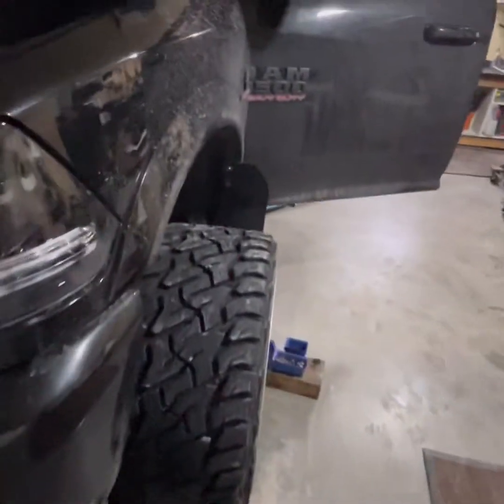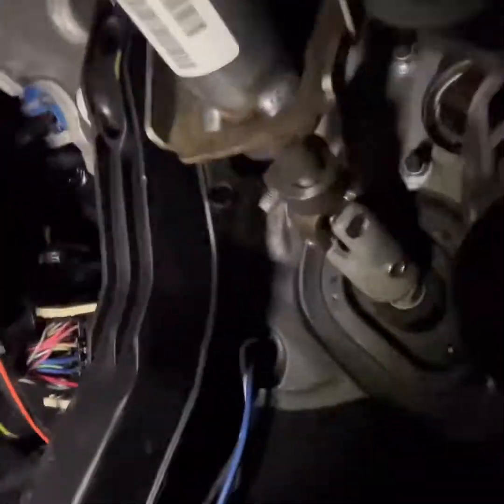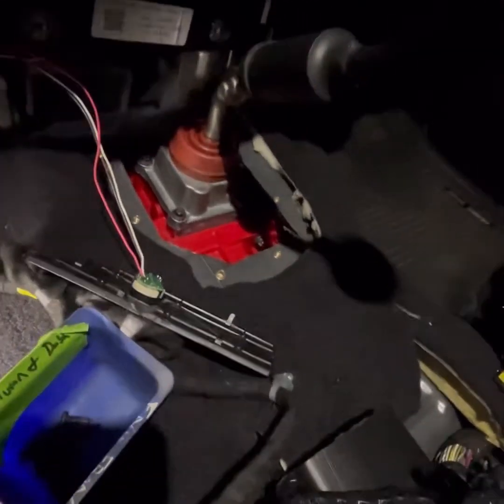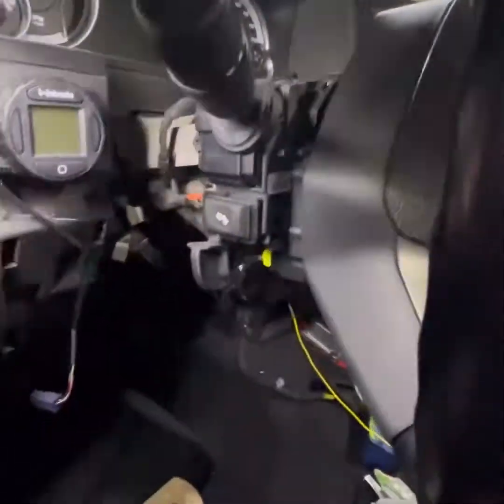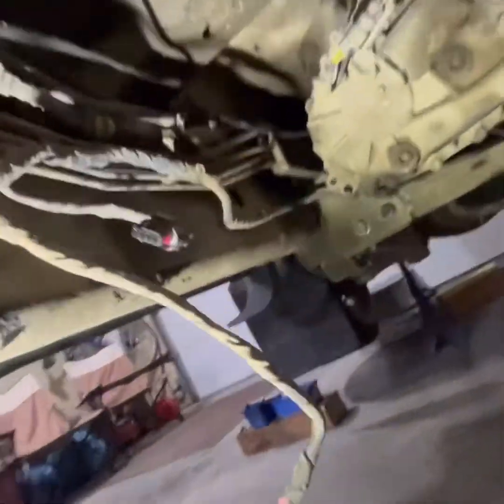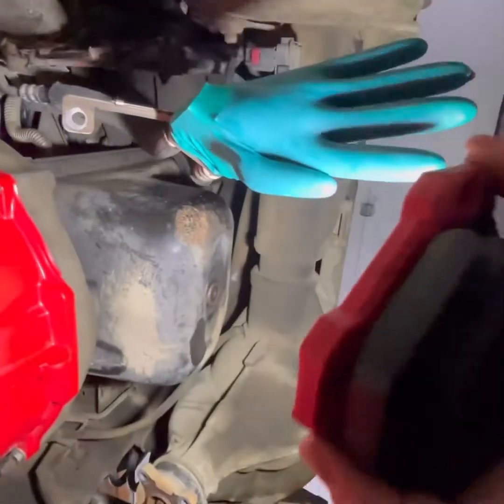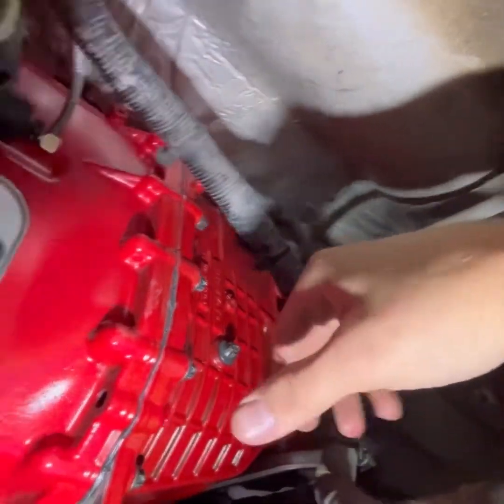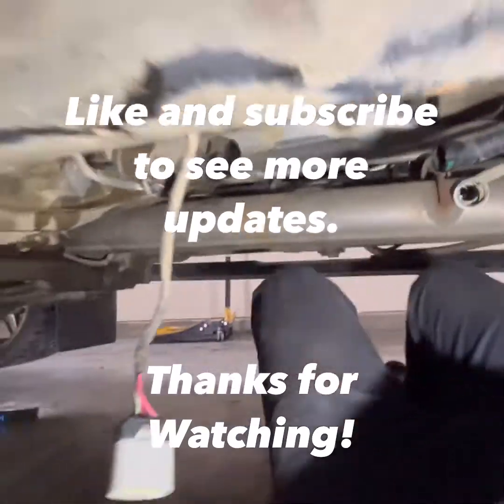G56 Manual Swap in a 4th Gen Ram - Part 5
In this video I install the transmission and transfer case and go through some other items of the swap.